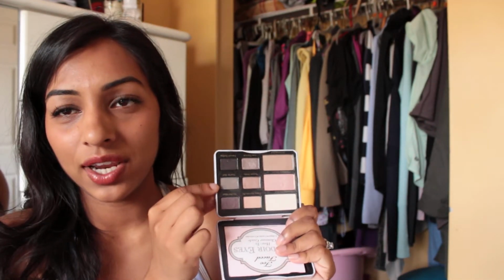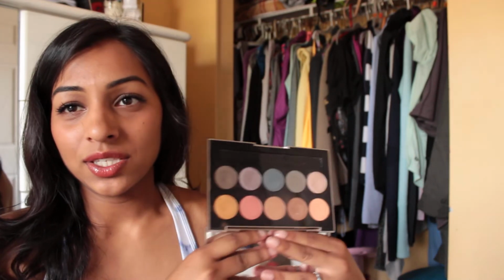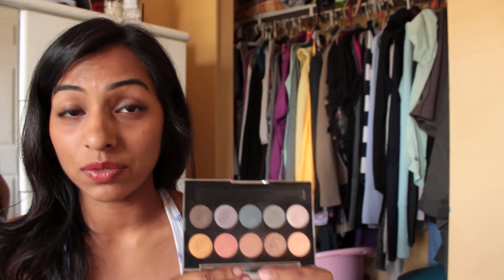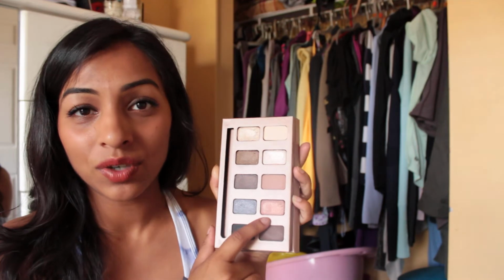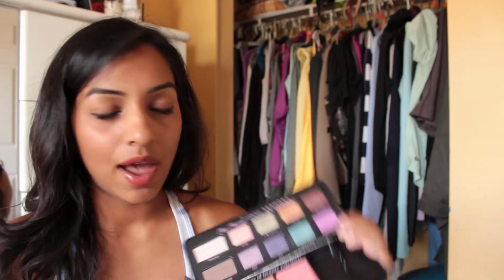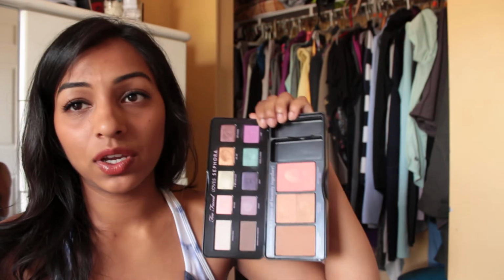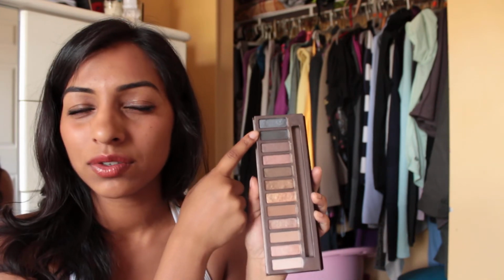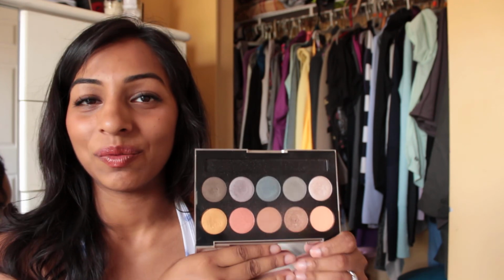Eyeshadow Palettes | Top 5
TWEET

siya mishra

siyadm